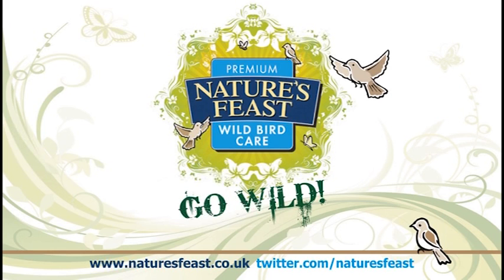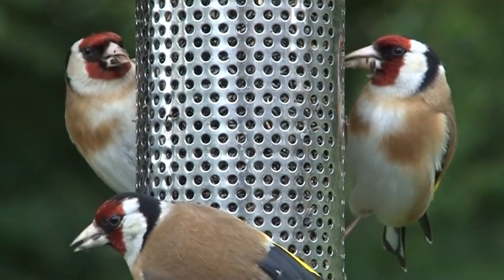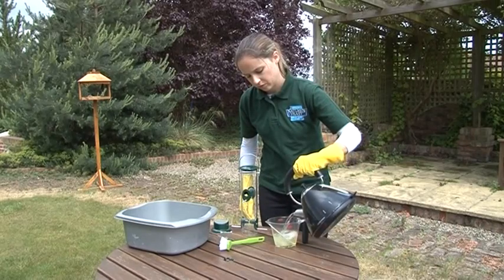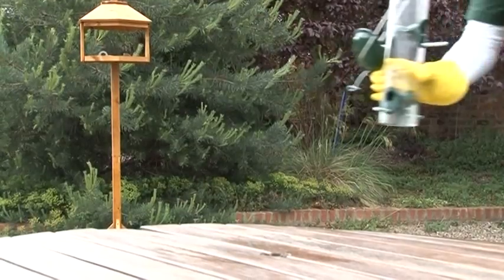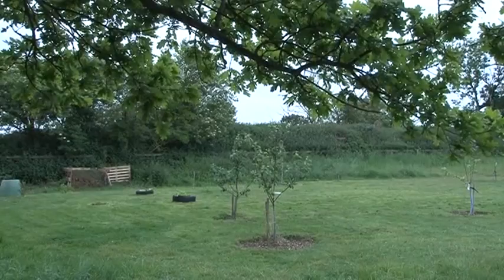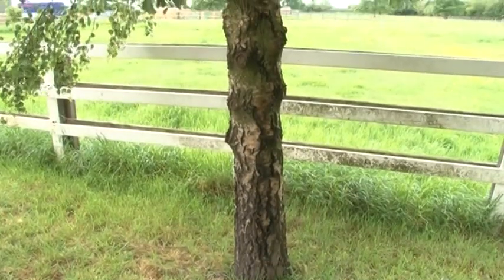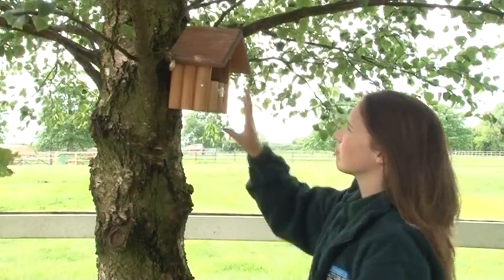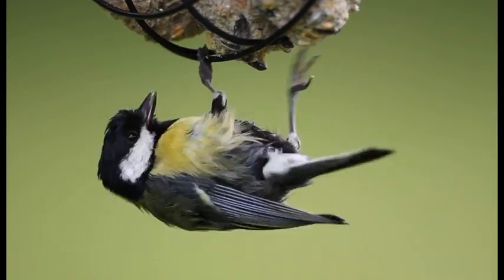Nature's Feast Wild Bird Feeding Guide